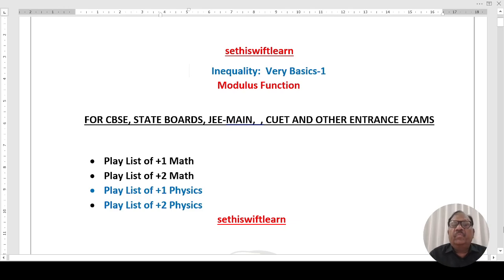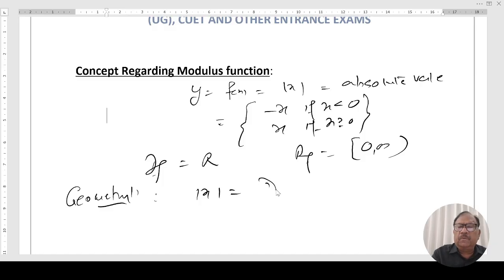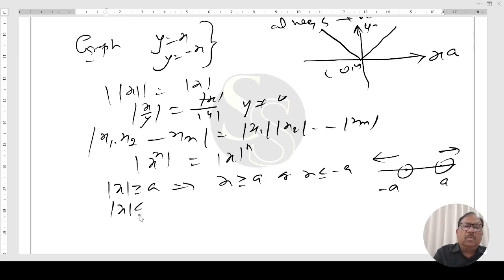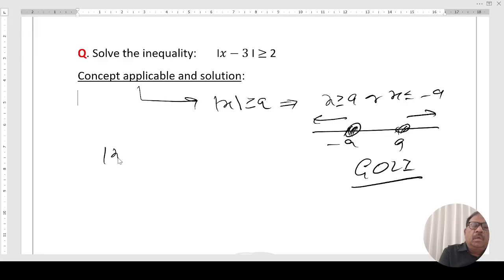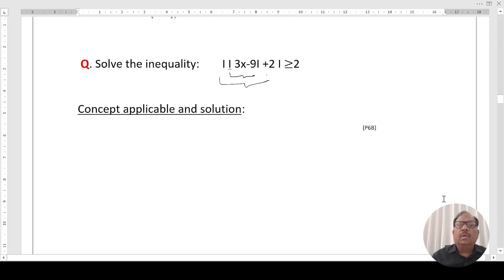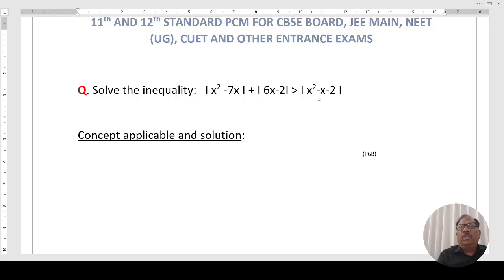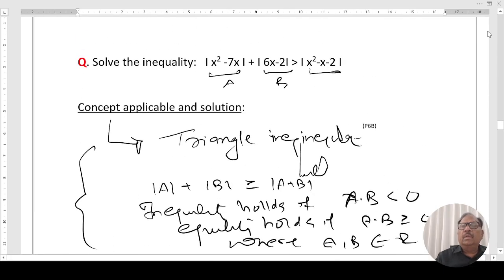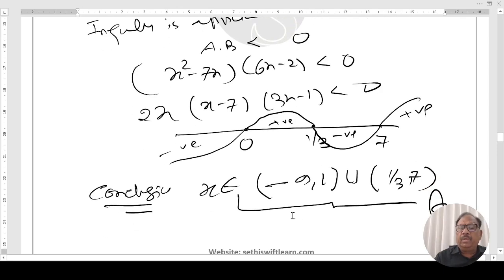Class 11 Maths – Inequalities: Very Basics - 1 | Modulus Function | CBSE | JEE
This video covers the very basics of inequalities and modulus functions from the Class 11 Mathematics syllabus. It is highly useful for CBSE, State Board, JEE Main, CUET, and other entrance exam aspirants. The video starts with a conceptual introduction to inequalities, explains the meaning of the modulus (absolute value) function, and moves on to solving key inequality problems step-by-step. These examples are specially designed to build a strong algebra foundation for competitive exams and board-level questions. The teaching is clear and beginner-friendly, helping students understand not just how to solve but also why the solution works.

⏱ Time Stamps
05:08 – Solve the inequality: |x − 3|  is greater than or equal to   2
09:10 – Solve the inequality: |x² − 7x + 1 + |6x − 2|| is greater than  |x² − x − 2|

- Basic concept of inequalities
- Introduction to modulus or absolute value function
- How to solve modulus-based inequalities
- Two example problems with complete explanations
- Algebraic simplification in inequality solving
- Visualization of inequality on the number line

🎯 For Whom
- Class 11 CBSE and State Board students
- JEE Main and CUET UG aspirants
- Students preparing for school tests and pre-boards
- Anyone looking to strengthen algebra and inequality concepts